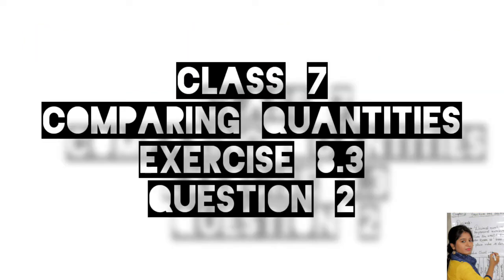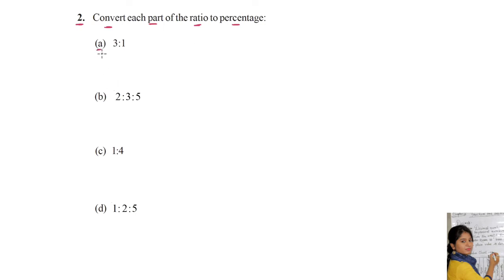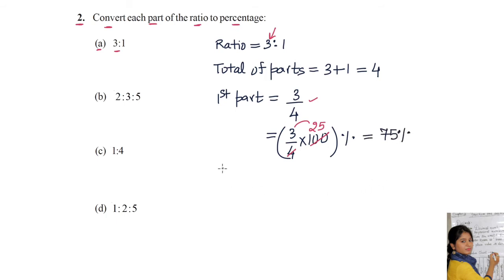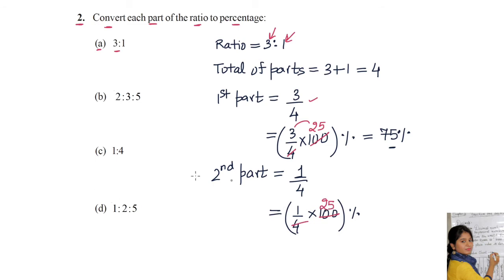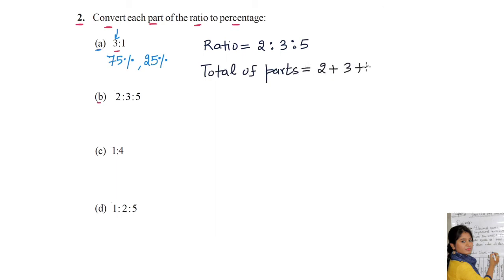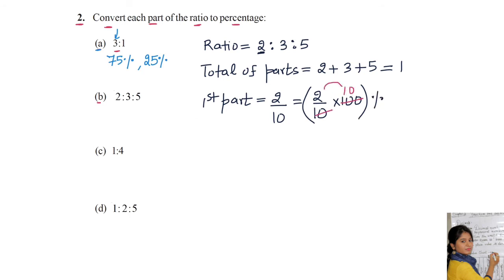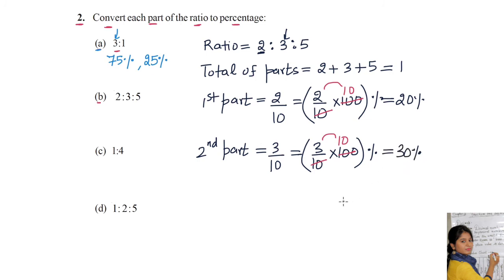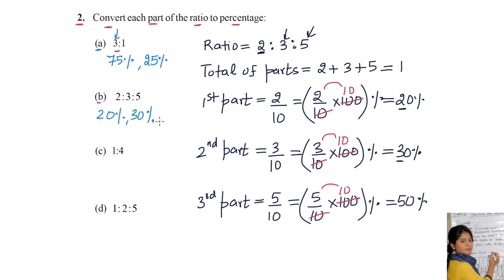Exercise 8.3| Question Num 2| Class 7| Comparing Quantities| NCERT| Meghana Jauhari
In this video we will learn how to solve Question Number 2 of exercise 8.3 of your NCERT Book.